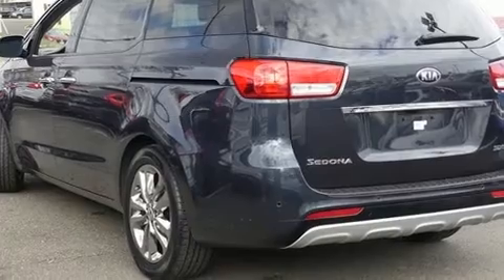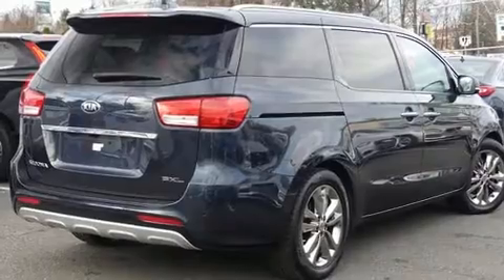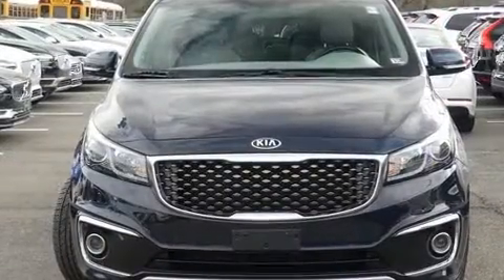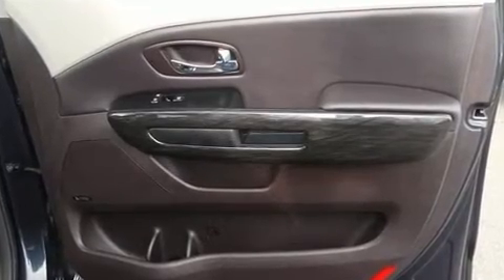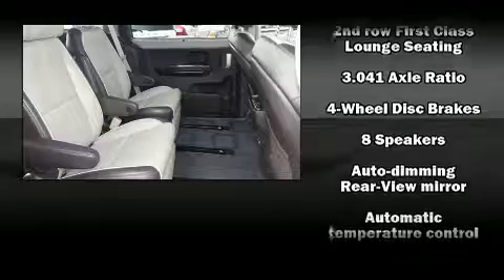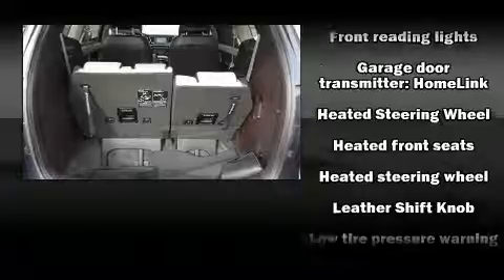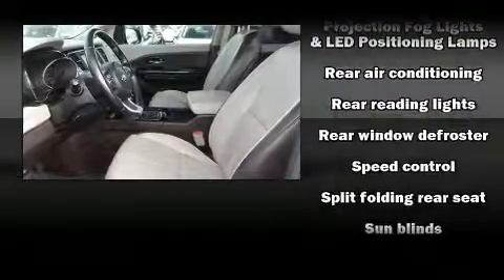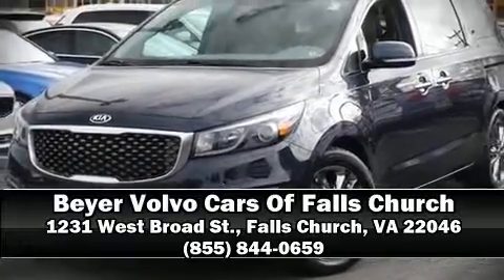2016 Kia Sedona SXL in Falls Church, VA 22046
1231 West Broad St.

Familiarize yourself with the 2016 Kia Sedona. It features an automatic transmission, front-wheel drive, and a 3.3 liter 6 cylinder engine. Kia infused the interior with top shelf amenities, such as: leather upholstery, front and rear reading lights, a blind spot monitoring system, heated and ventilated seats, heated steering wheel, power front and rear moon roofs, and seat memory. Storage solutions are integrated throughout the interior, demonstrating thoughtful attention to detail. Third row seats provide an even greater maximum passenger capacity. Kia ensures the safety and security of its passengers with equipment such as: dual front impact airbags with occupant sensing airbag, front side impact airbags, traction control, brake assist, ignition disabling, and 4 wheel disc brakes with ABS. With electronic stability control supplementing mechanical systems, you'll maintain precise command of the roadway. It also arrives with a Carfax history report, indicating just one previous owner. Our experienced sales staff is eager to share its knowledge and enthusiasm with you. We'd be happy to answer any questions that you may have. Stop by our dealership or give us a call for more information.